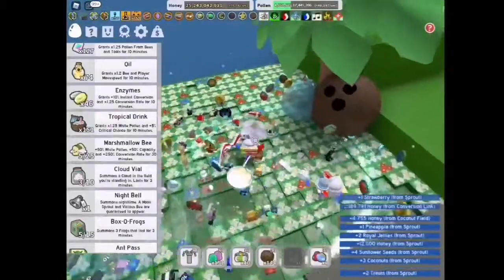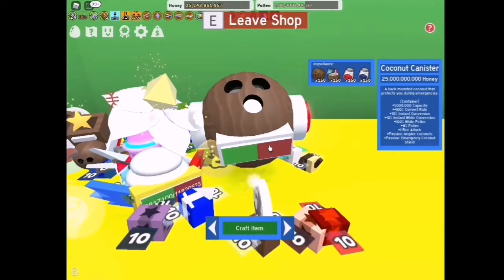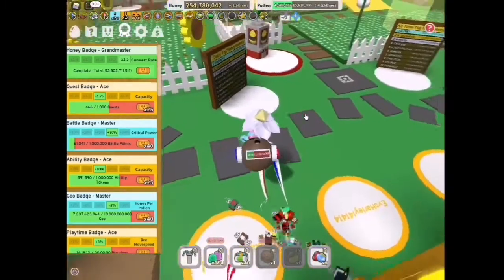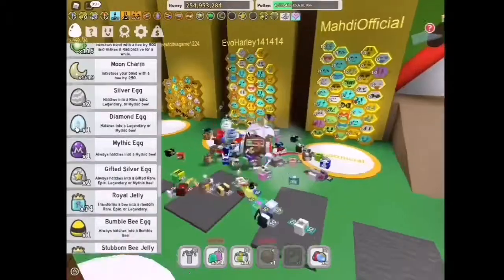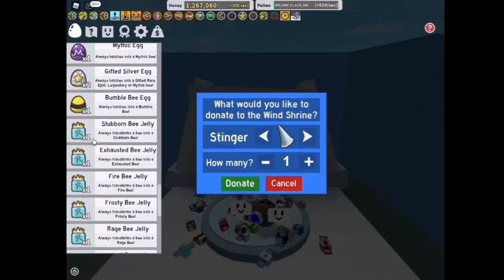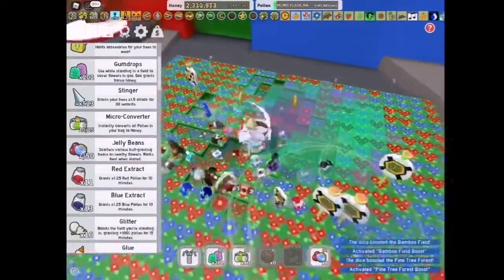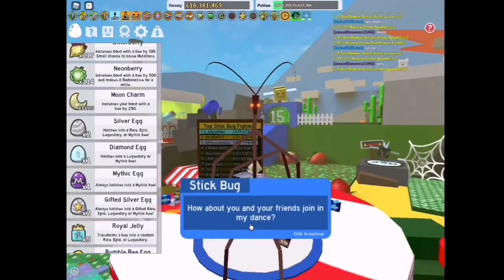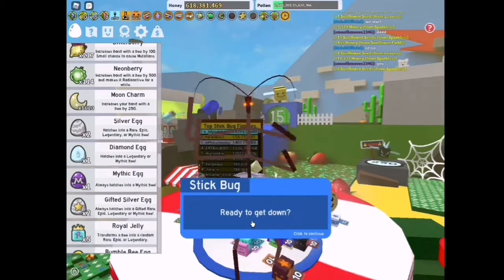GETTING THE COCONUT CANISTER IN ROBLOX BEE SWARM SIMULATOR!!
Like the video, if you find the video interesting, funny, or entertaining! Inshallah, you have a lovely day!

🎵 Music/Song Credits 🎶

pg clean family and kid-friendly content